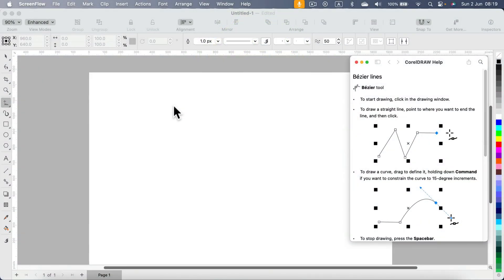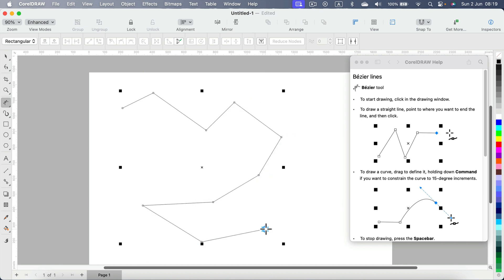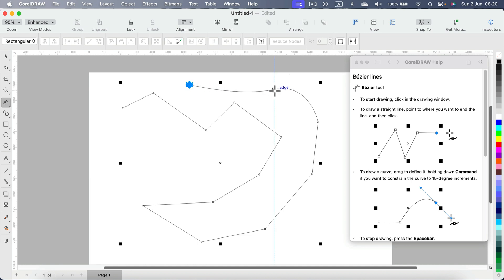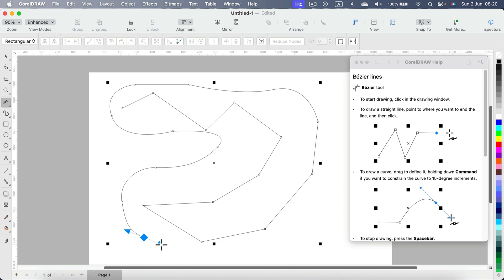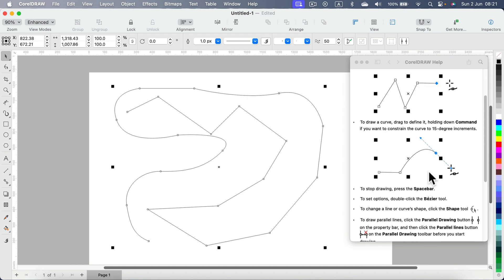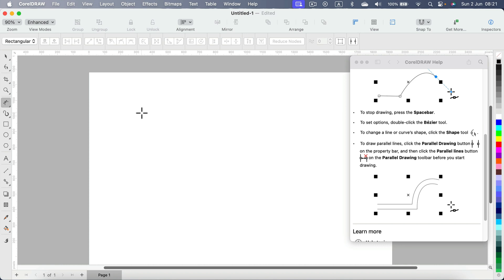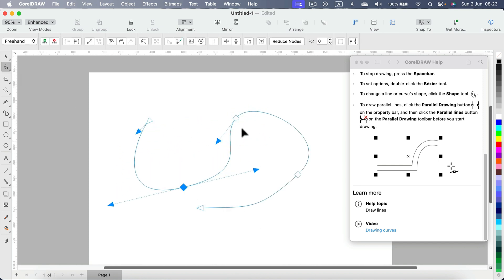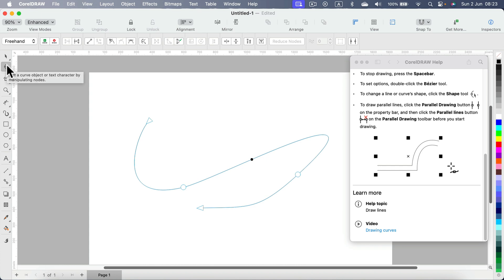How to Use Bezier Tool in CorelDRAW Tutorial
Master the Bezier Tool in CorelDRAW with our comprehensive tutorial! This video will guide you through the basics of using the Bezier Tool to create precise and smooth curves. Learn to draw, edit, and manipulate paths to enhance your vector graphic designs. Perfect for beginners and advanced users looking to refine their skills. Watch now to unlock the full potential of the Bezier Tool in CorelDRAW!